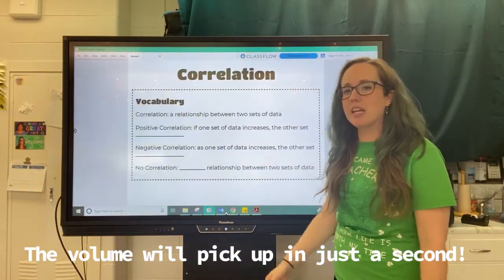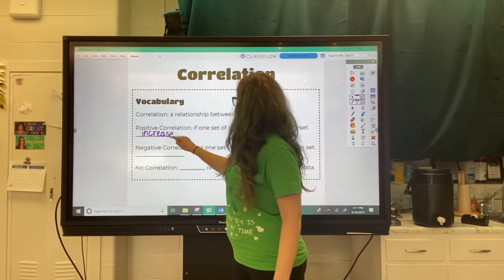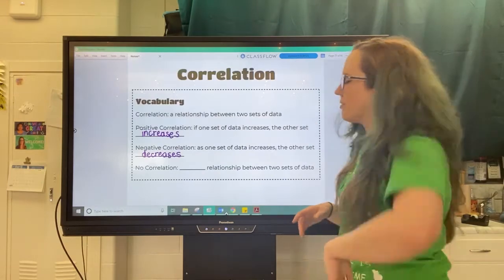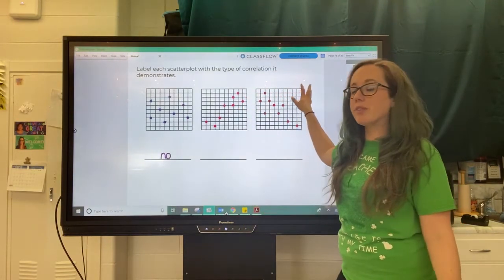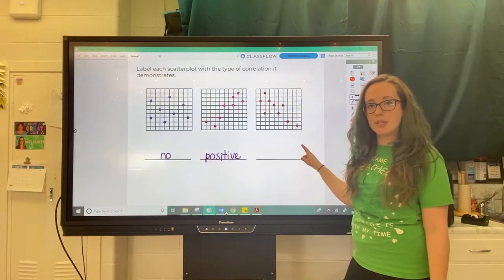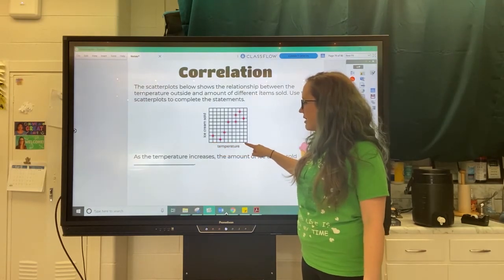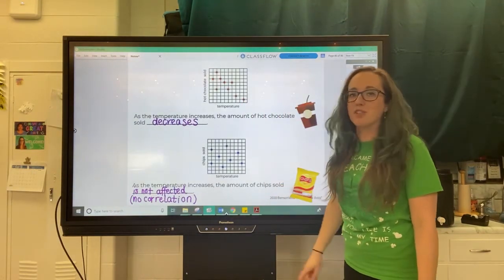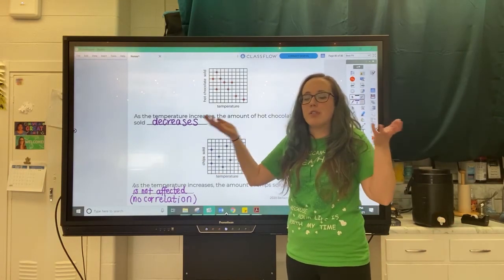SOL 8.13b: Understanding Scatterplots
Time for more scatterplots! Let's talk about the weather.